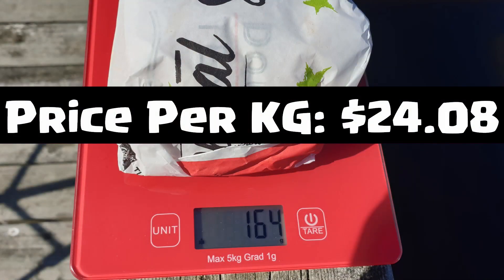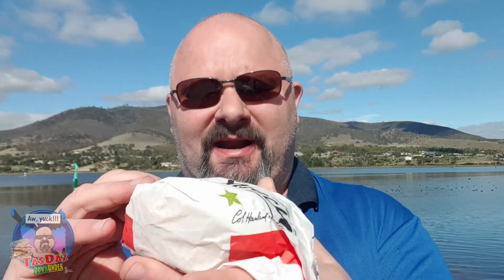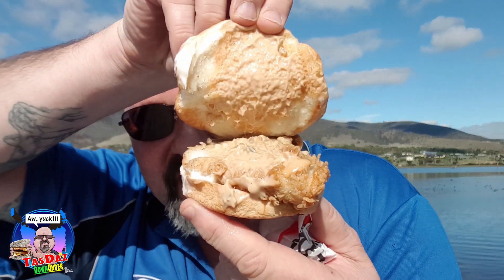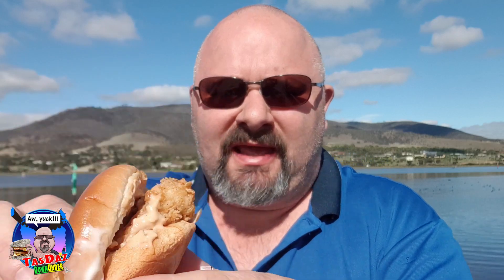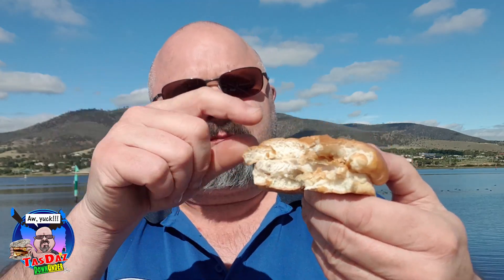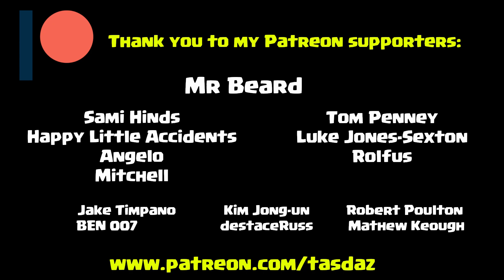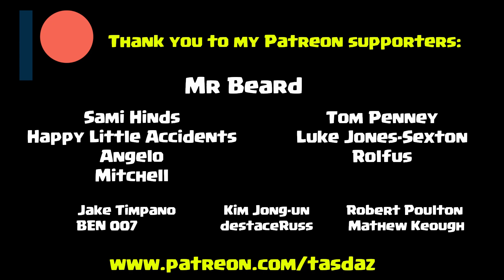KFC $3.95 Colonel Burger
The first review of 2 new burgers at KFC, this one is the $3.95 Colonel Burger.